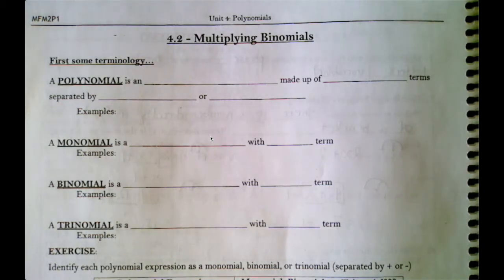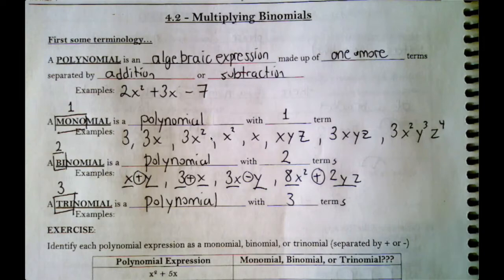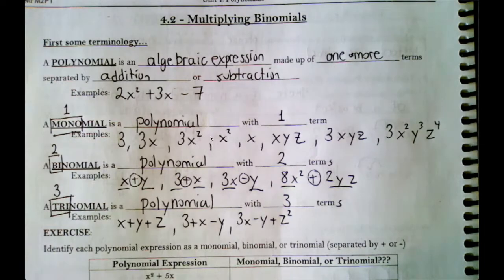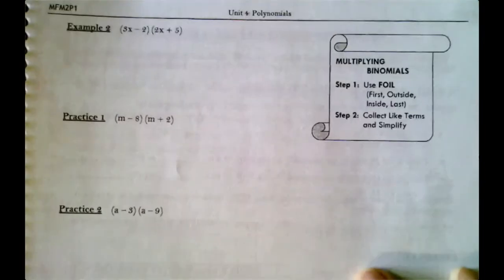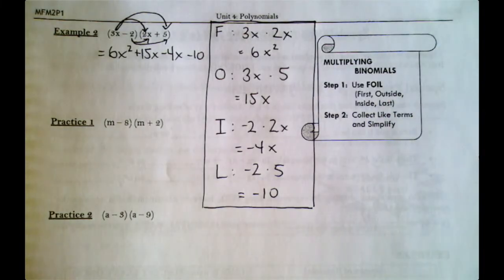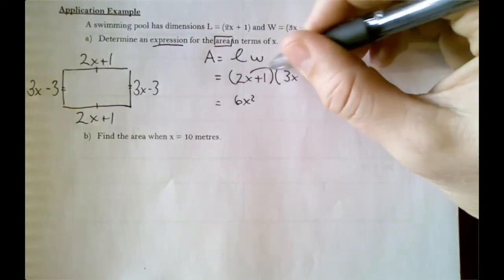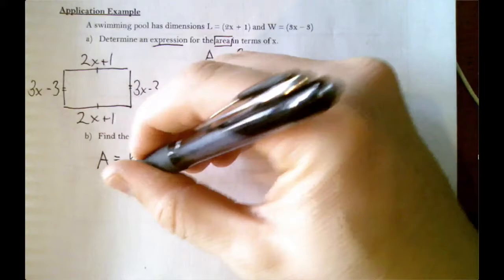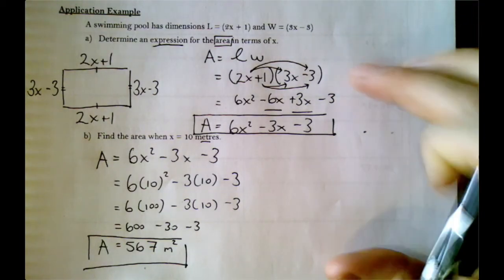MFM2P1 - 4.2A - Expanding Binomials